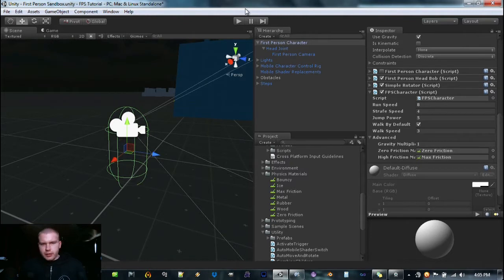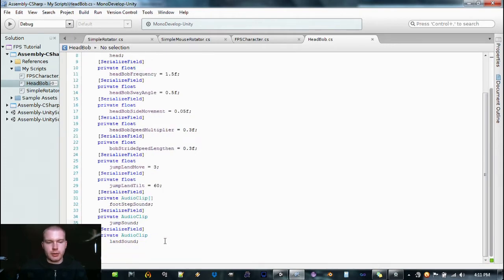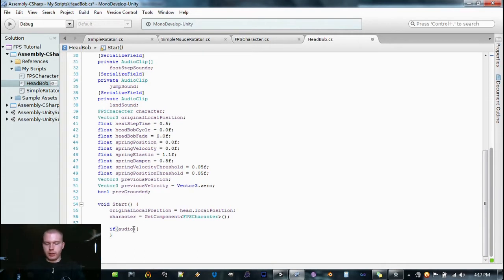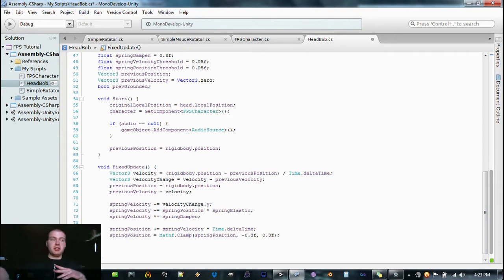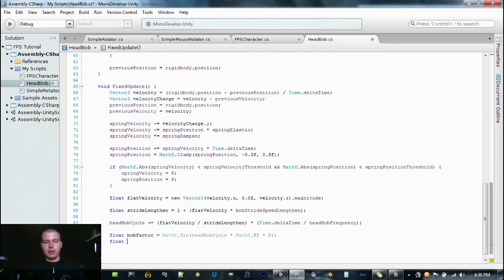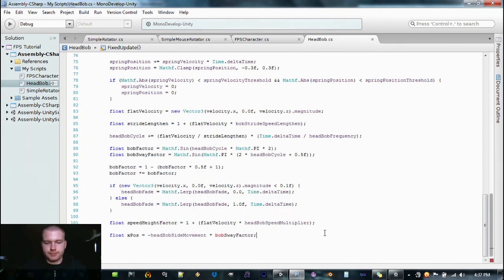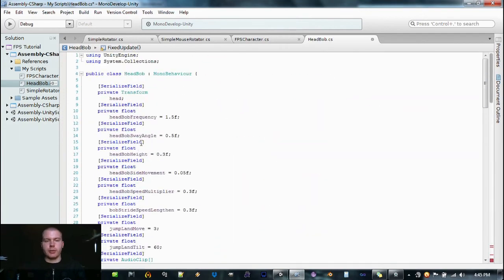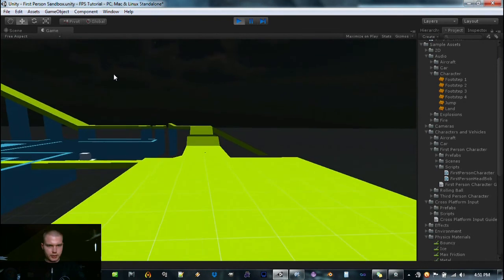Building An FPS In Unity Part 1: HeadBob (3/3)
As we take our first step into building a First Person Shooter, I decided that I would go over a few scripts that Unity gives us in full detail. This will help you understand the scripts being made, and hopefully give you a better understanding on how things work inside Unity itself. This is the HeadBob script, that moves the camera depending on how the player has been moving, and gives a more realistic feel to the walking and running.